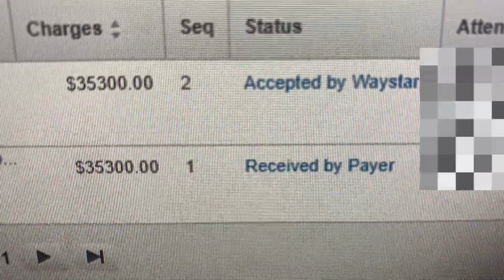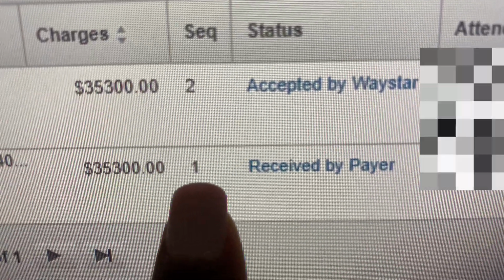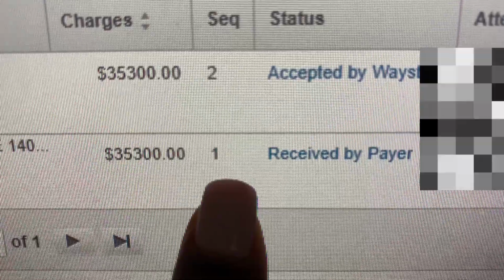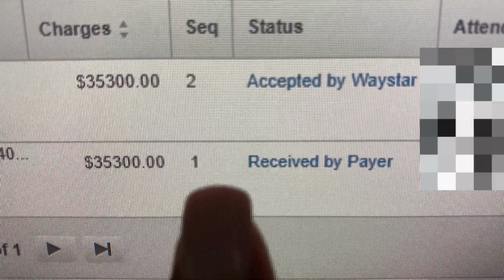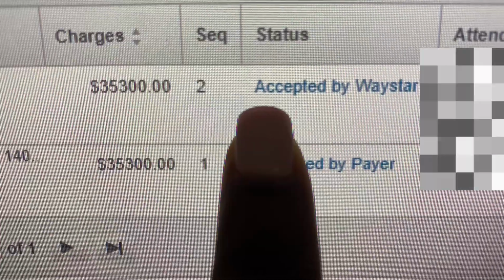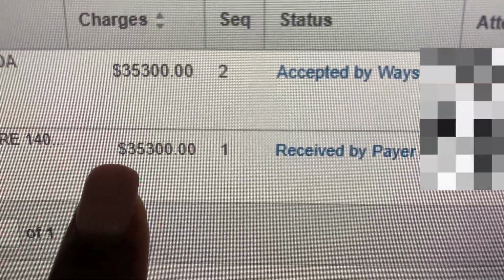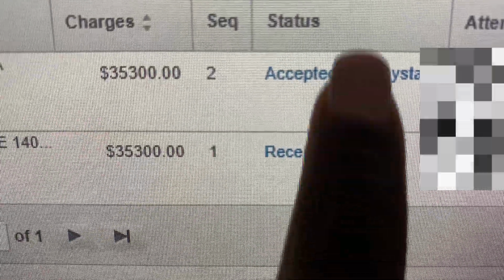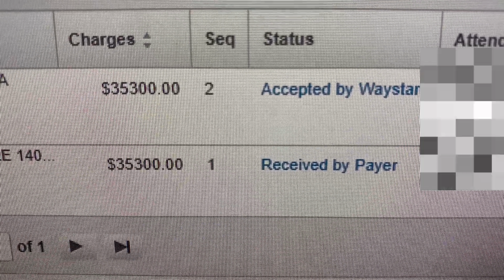VLOG: WFH DAY IN THE LIFE OF A HOSPITAL MEDICAL BILLER/ WORKING REJECTIONS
I do not own or have rights to music used in this video

Every little thing(instrumental version)
Dasloe